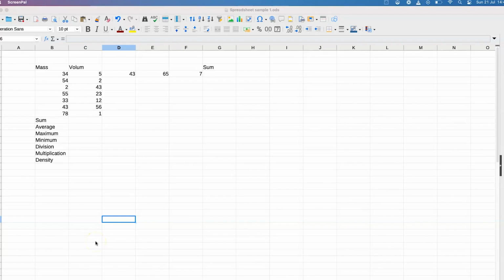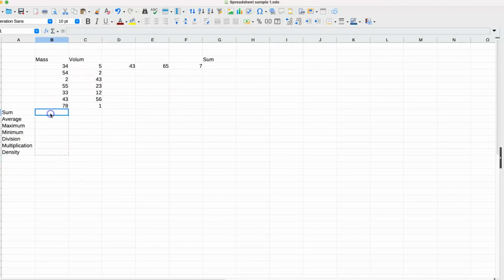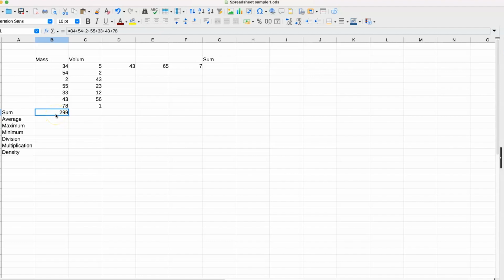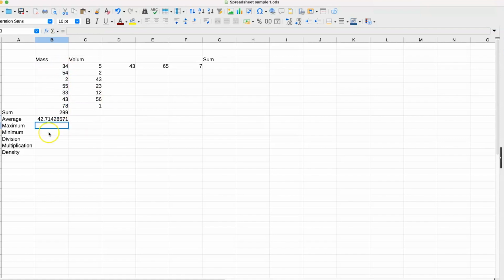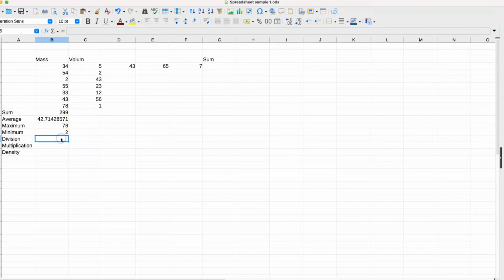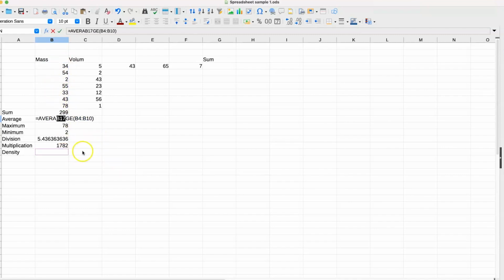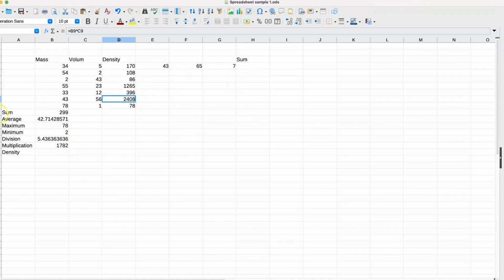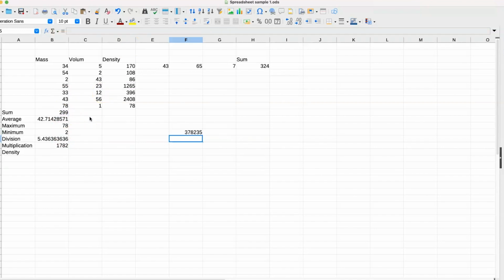42.0 Maths Operations in Spreadsheets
Dive into the world of math operations in LibreOffice Calc with this informative tutorial! In this video, you’ll learn how to perform various mathematical operations, including addition, subtraction, multiplication, and division using formulas and functions. We’ll also explore how to use advanced functions like SUM, AVERAGE, and more to analyze and manipulate data effectively. Perfect for beginners, this guide will help you enhance your spreadsheet skills and streamline your calculations in LibreOffice Calc!